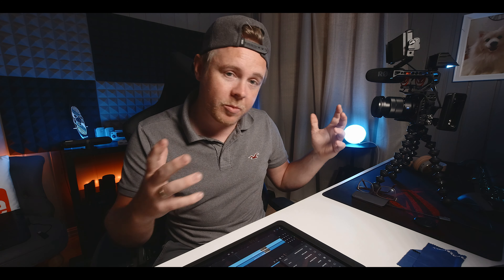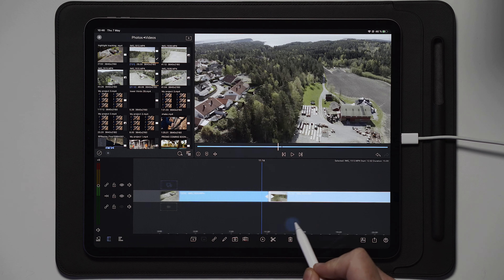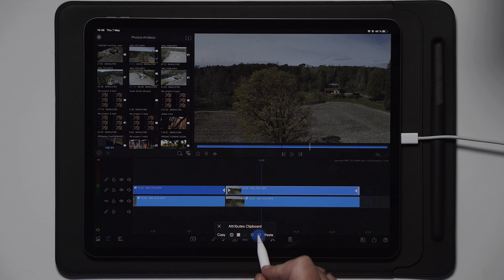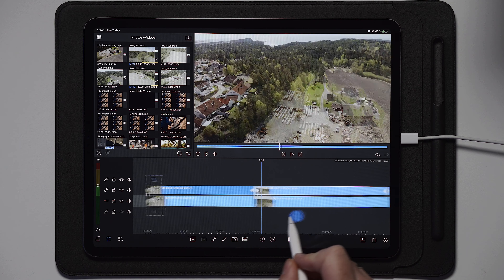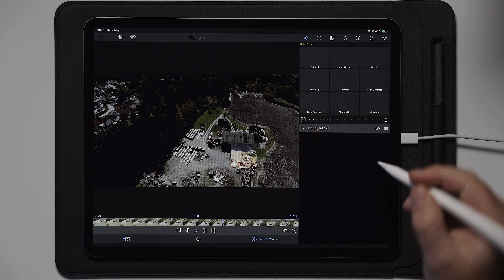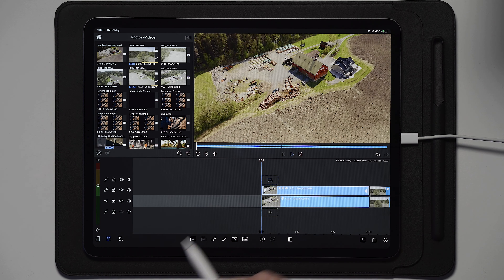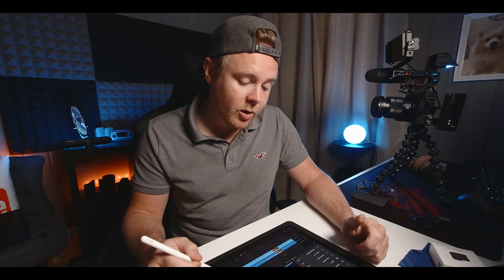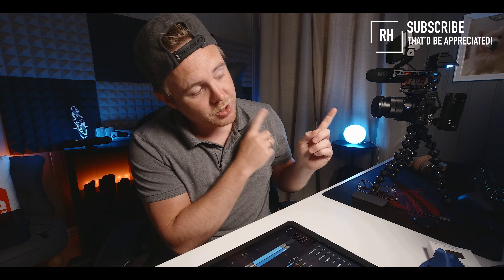LumaFusion Highlight Tracking Tutorial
How To Highlight & Track Moving Objects | LumaFusion Tutorial
In this tutorial we will take a look at the highlighted effect or the spotlight effect, whichever you prefer. This is a super simple way and we will go through 2 different ways, 1 which is normal and 1 with a zoom added!

2nd iPad
3rd iPad

ACTION CAMERA :

GIMBALS///
Main Gimbal
2nd Gimbal

get active.